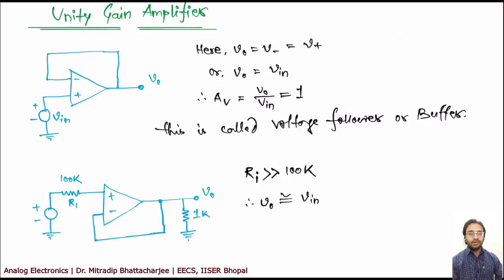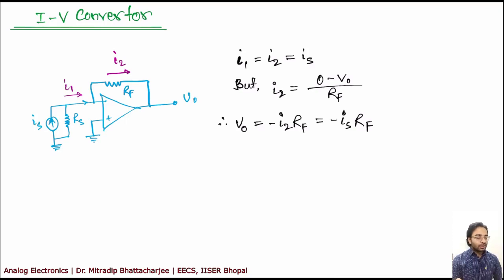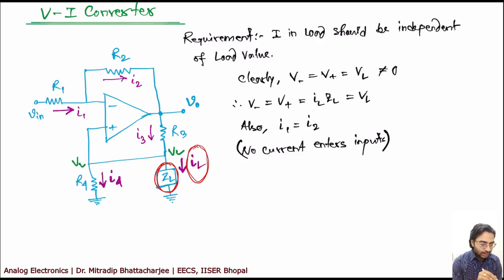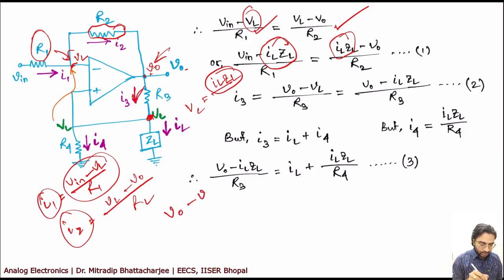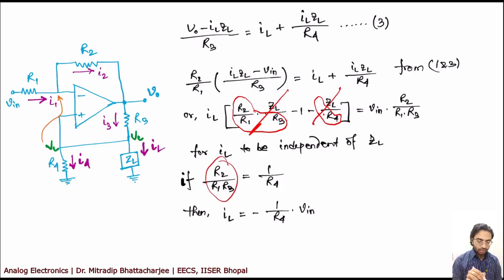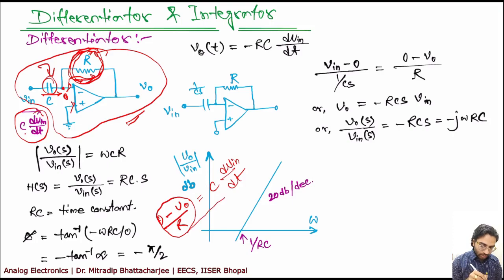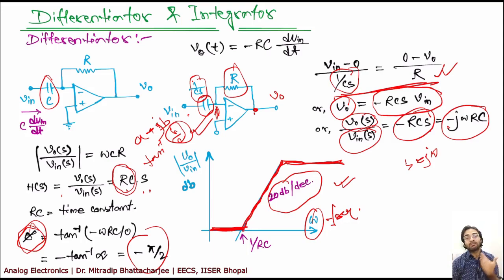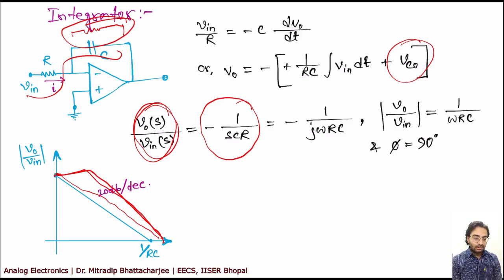Lecture 40 | Basic OPAMP Circuits| Analog Electronics | Analog Circuits I Dr. Mitradip Bhattacharjee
Topic: Unity gain amplifier, I-V converter, V-I converter, Differentiator and integrator.